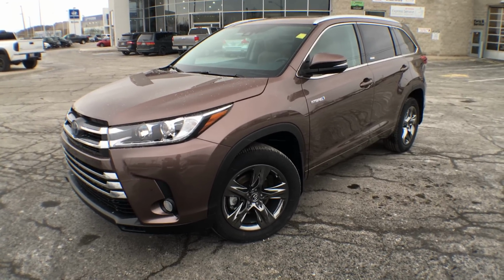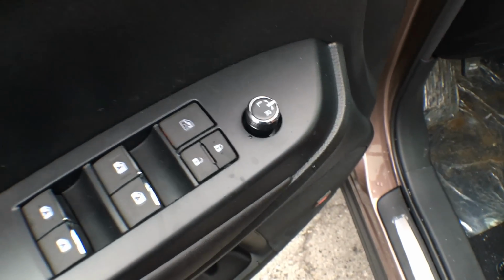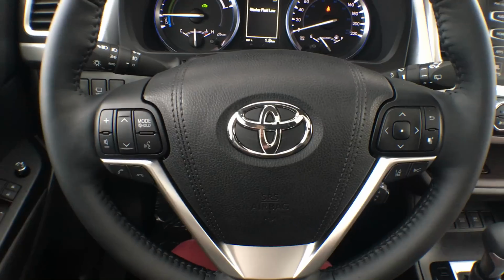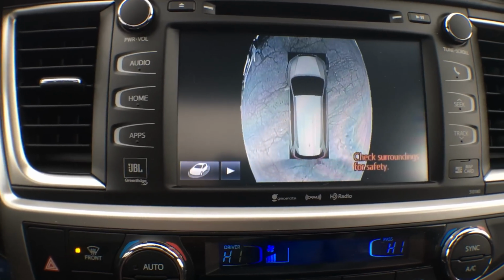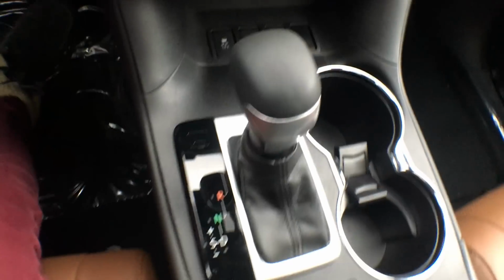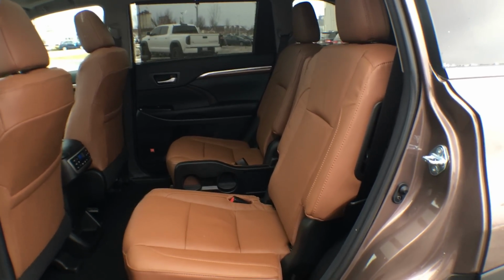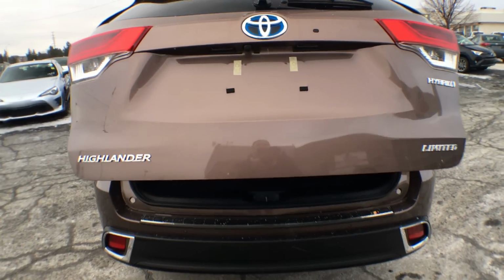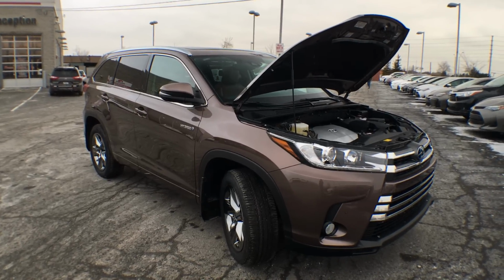2017 Toyota Highlander Hybrid AWD Limited - Brampton ON - Attrell Toyota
Exterior Walkaround: 0:35
Front Interior: 1:40
Rear Interior: 9:48
Cargo: 11:37
Engine: 12:46

All-in price +HST. Package includes: 8 inch touch screen display with AM/FM/XM/CD Player, USB input, AUX input, Bluetooth, Navigation and a birds-eye-view back up camera. 12 speakers throughout the vehicle. Tri-zone air control. 8-way power adjustable driver seat with lumbar support, cushion length adjustments and memory. 4-way power adjustable passenger seat, both front seats are heated and ventilated with perforated leather. 2nd row captain seats, heated with perforated leather and fold up center cup holders/ table. 60/40 split 3rd row seats. Power windows, power locks and a power moonroof. Auto-dimming rear view, flip-up rear hatch glass, and included tonneau cover. Leather wrapped shift knob and a 3-spoke tilt/telescopic adjustable leather wrapped steering wheel with audio controls. LED ambient lighting, projector style halogen headlights, LED daytime running lights, LED taillights and integrated fog lights.  Smart key and push to start. Cruise control and integrated garage door openers. Toyota Safety Sense P (automatic high beams, dynamic radar cruise control, lane departure alert with steering assist and pre-collision system with pedestrian detect). Front and rear parking sonars, blind spot monitors and rear cross traffic alert. Heated and power adjustable side view mirrors with integrated signals, puddle lamps and memory. Variable intermittent rain sensing windshield wipers and de-icer. Chrome trimmed roof rails and a panoramic roof. 19 inch black chrome clad alloy wheels, seats 7 passengers, and a 65L fuel tank. 3500lbs of towing, 3.5L, V6 engine with 24-valves and variable valve timing with intelligence, Hybrid Synergy Drive. 8.3L/100km fuel efficiency.

Colour options: Blizzard Pearl, Celestial Silver Metallic, Pre-dawn Grey Mica, Midnight Black Metallic, Ooh La La Rouge Mica, Toasted Walnut Pearl, Shoreline Blue Pearl.

Attrell Toyota
110 Canam Cres.
Brampton ON
L7A 1A9